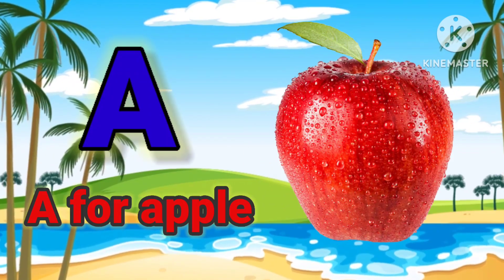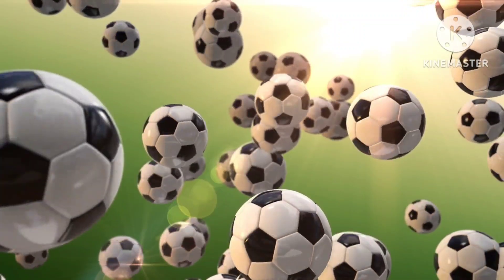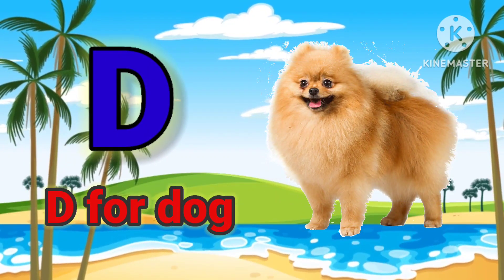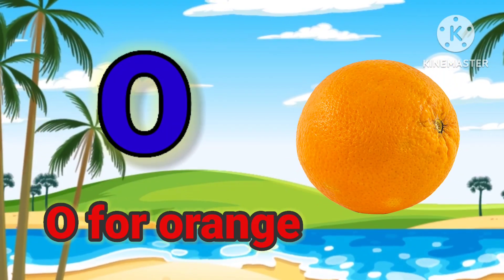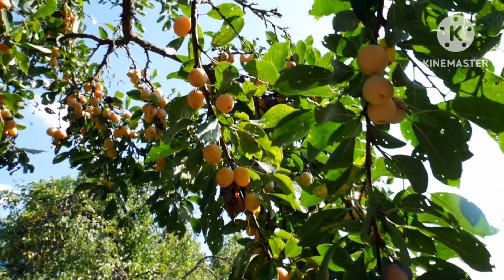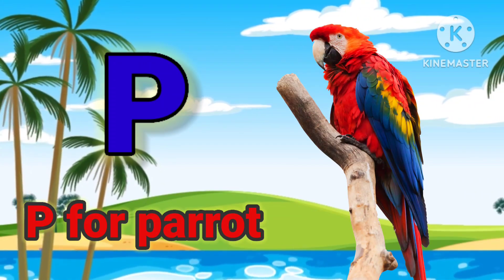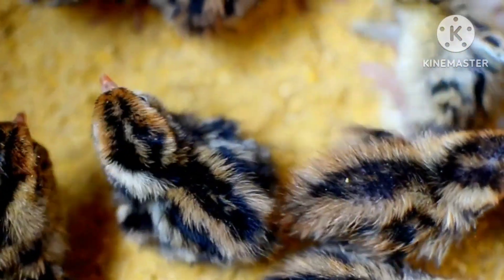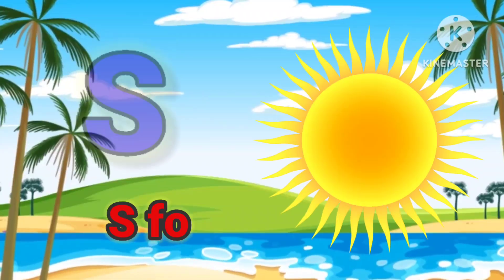Phonics Song - A For Apple - ABC Alphabet Songs with Sounds for Children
Your quiry
a for apple
abcdefg
english alphabet
abcd cartoon
a for apple bi for boy
alphabet songs
a for apple a for ant
nursery rhymes

abcd varnamala
abcd varnamala
english varnamala
english alphabet
A for apple
kids alphabet

 एबीसीडी
वर्णमाला